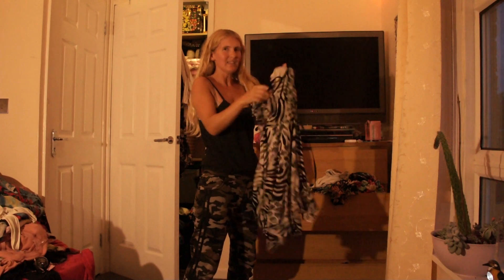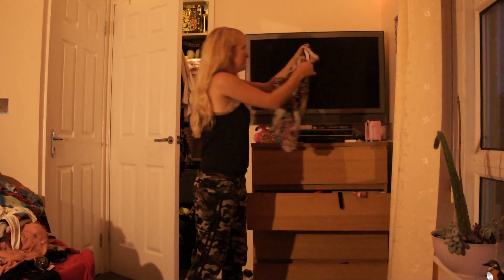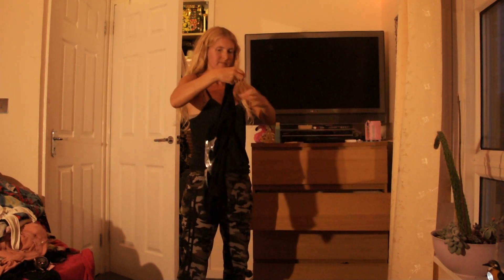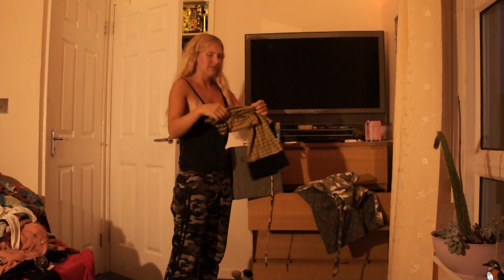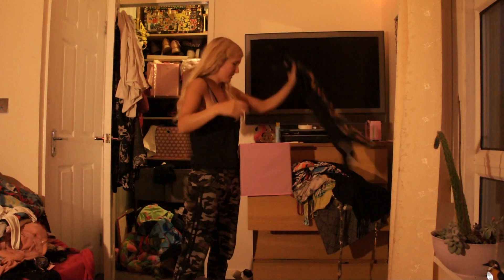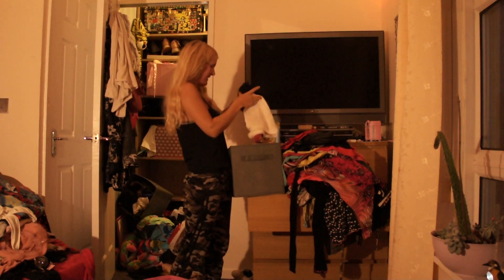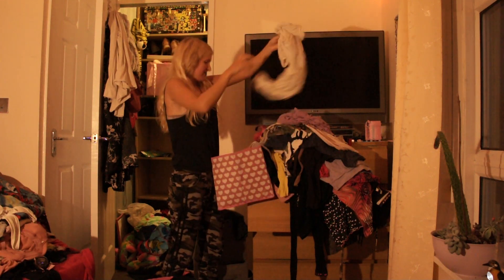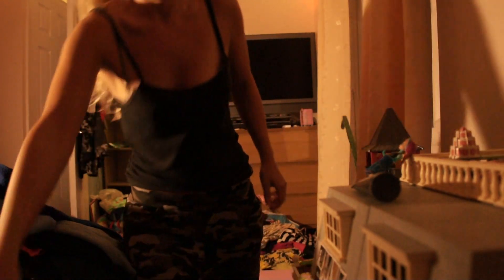09.25.19 - 200 of my 300 (or 400) outfits... this is not including my 200 costumes!